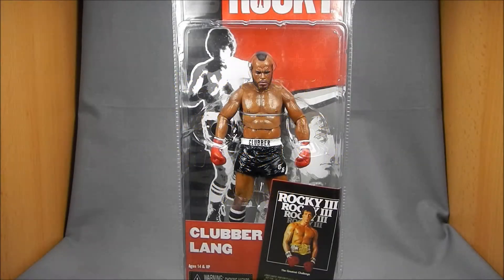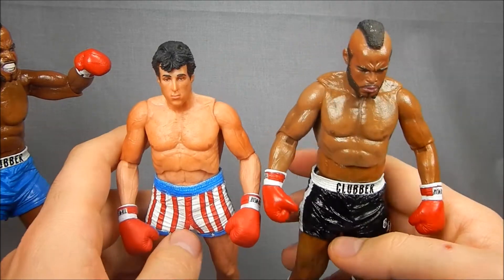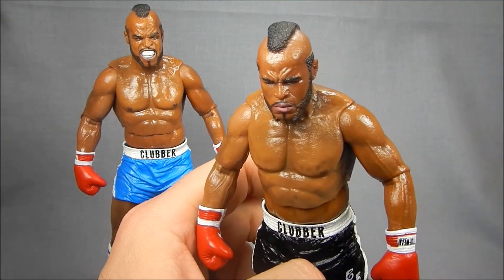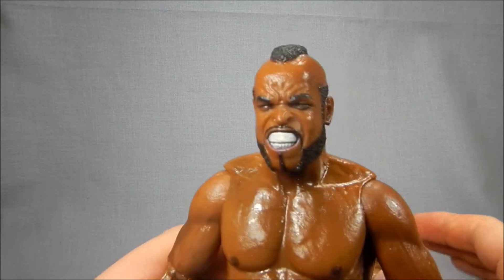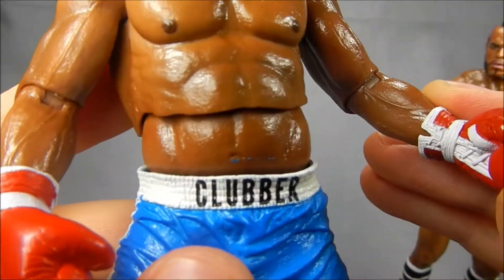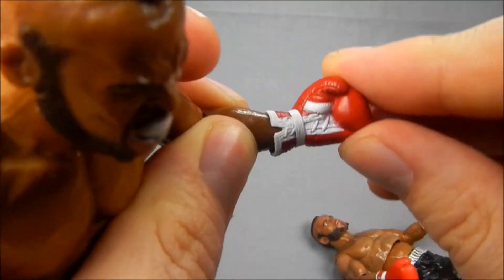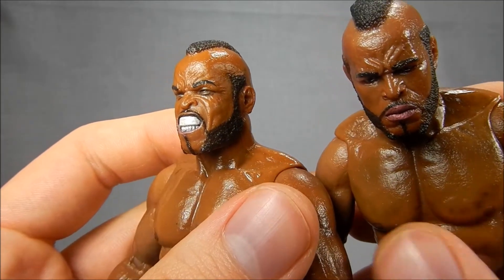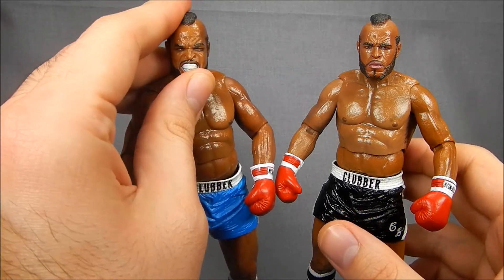NECA Rocky III Clubber Lang Regular and Battle Damaged Review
Each bought for 14.99 at my local TRU.  Questions or Comments?  Hit me up below!